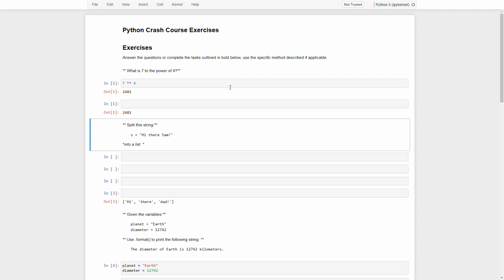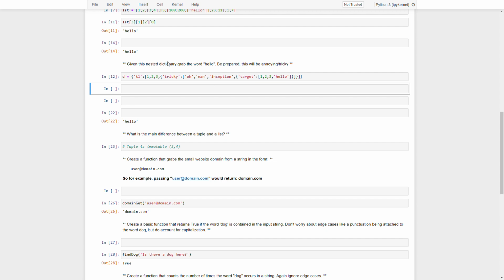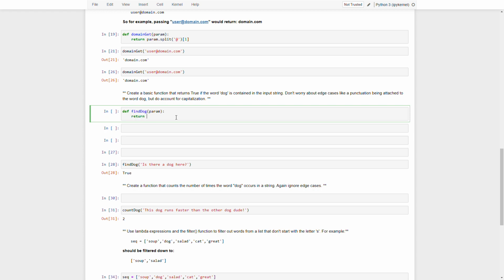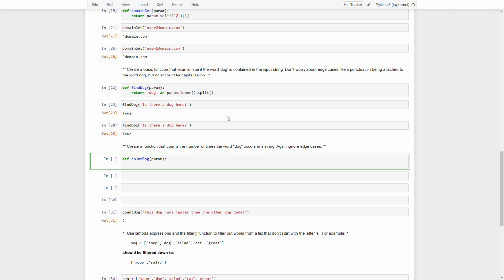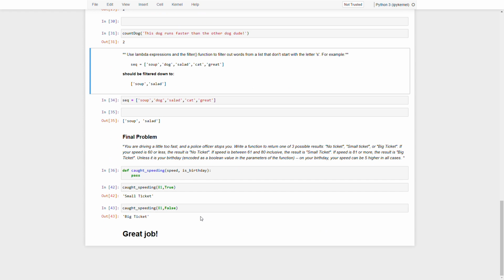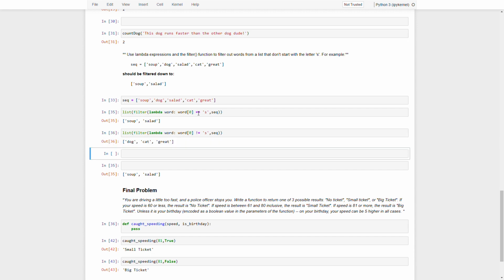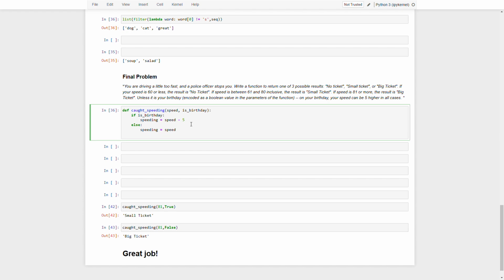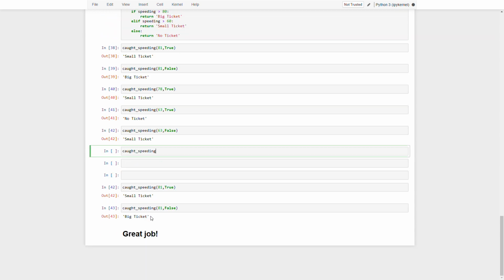Python Crash Course | Introduction to Data Science | Jupyter Notebook | June 2024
This is a walkthrough of python crash course exercise, solving problems related to python functions, methods and indexing as an introduction for data analysis course.